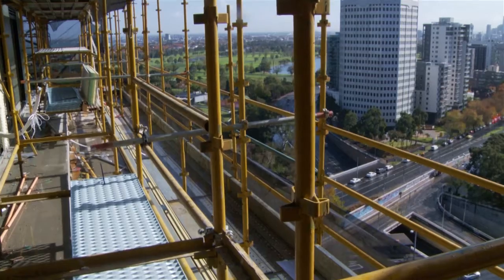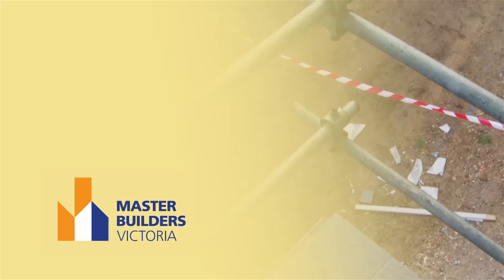Master Builders Victoria OHS Installing Permanent Balustrades